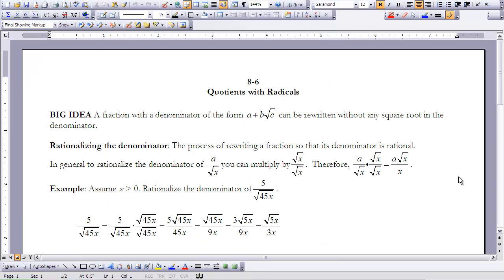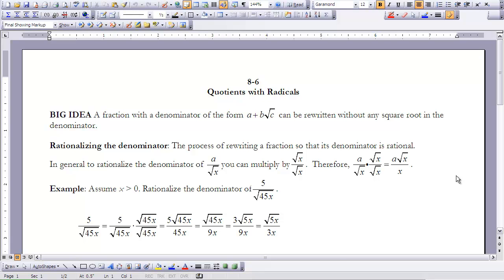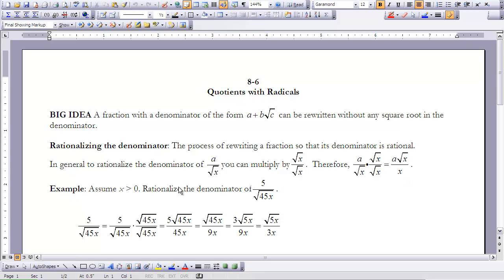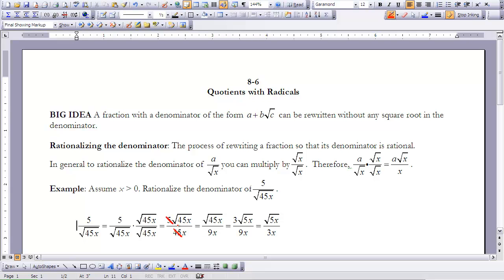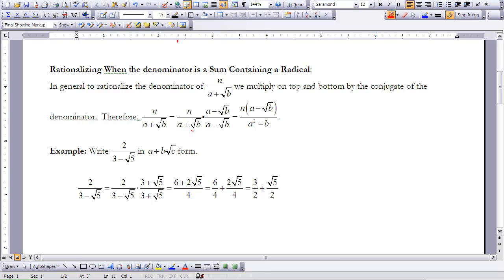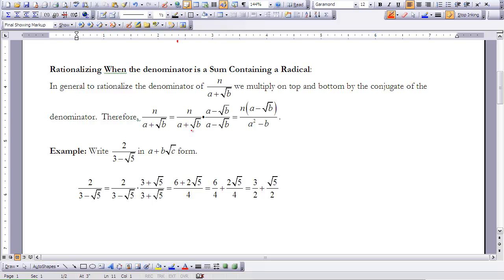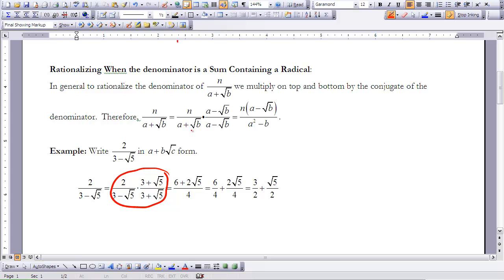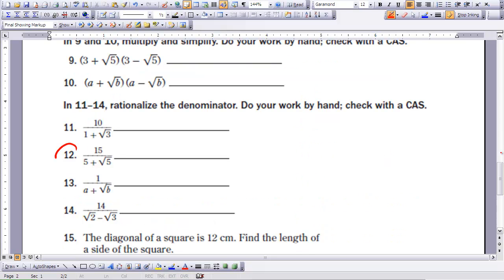Advanced Algebra 8-6 Video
Quotients with Radicals